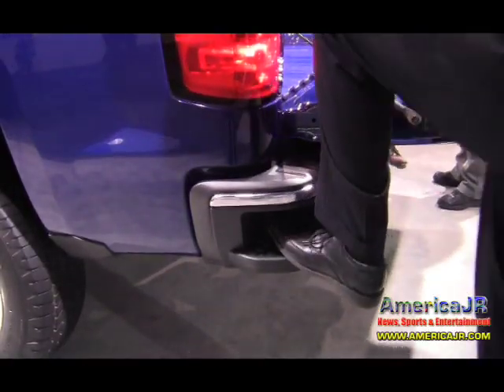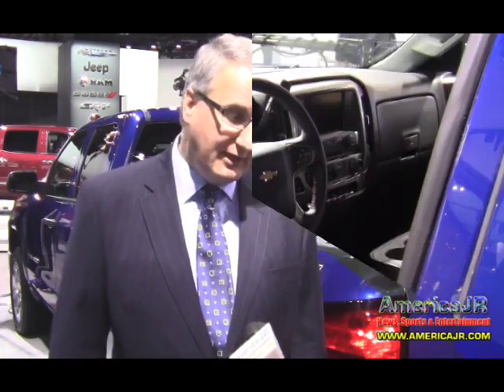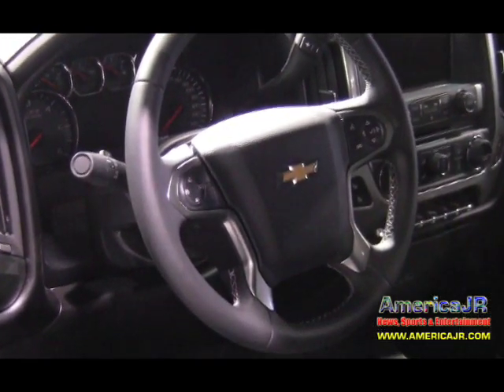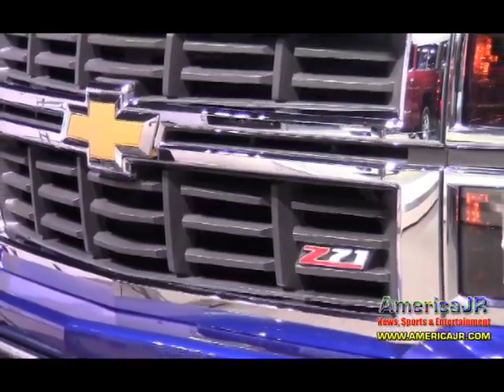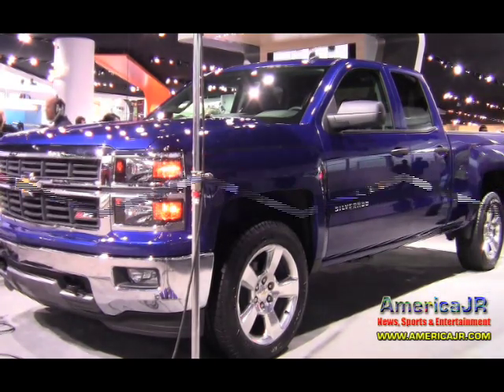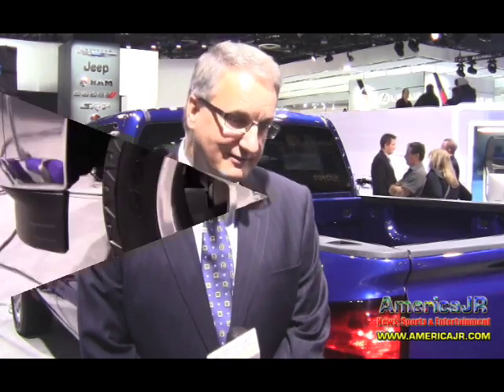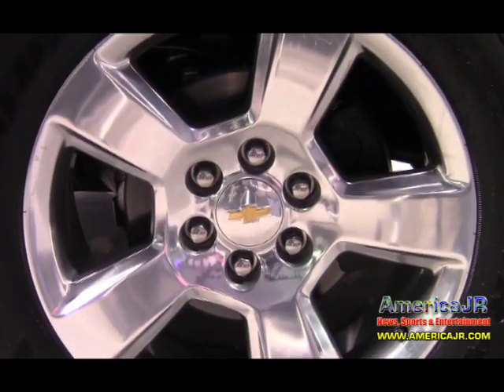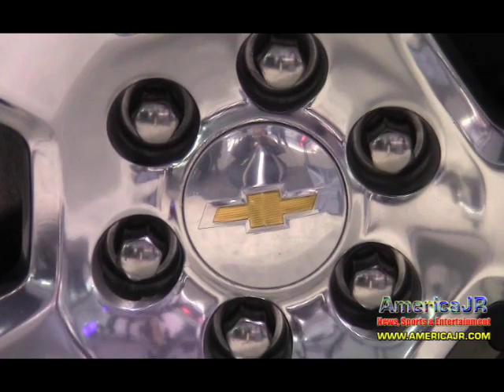Interview with Chevrolet's Carl Hillenbrand about the 2014 Silverado pickup truck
AmericaJR.com's Jason Rzucidlo reports from inside Cobo Center in downtown Detroit for the 2013 North American International Auto Show. He spoke with Carl Hillenbrand, Product Manager of the all-new Chevrolet Silverado. What are some highlights of the all-new 2014 Silverado? How is it unique from similar pickup trucks already on the market? What type of engine does it come with and how much horsepower does it product? Also, learn about some of the interior/exterior features. What does pricing start at for this new model? Get those questions answered in this great video.